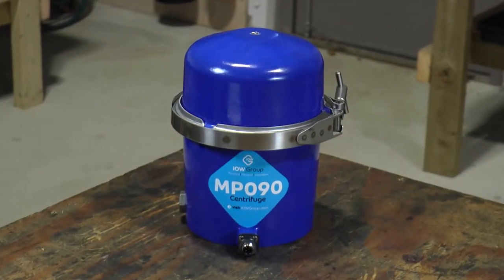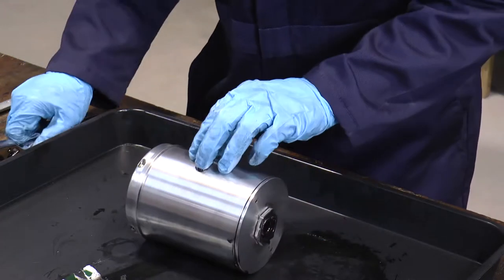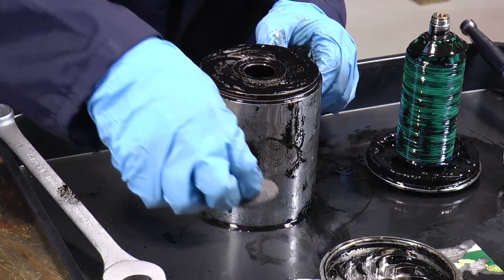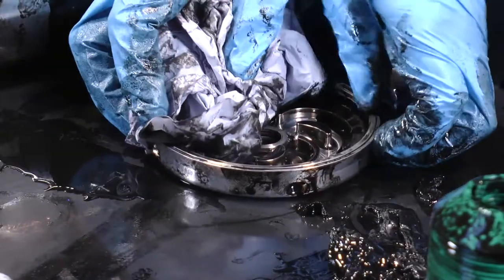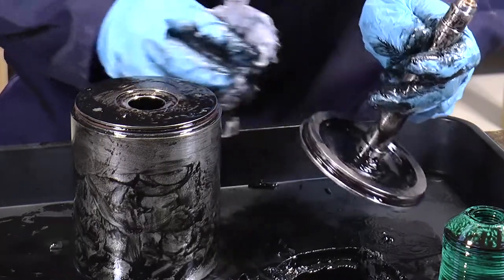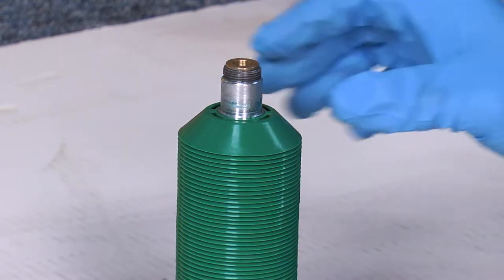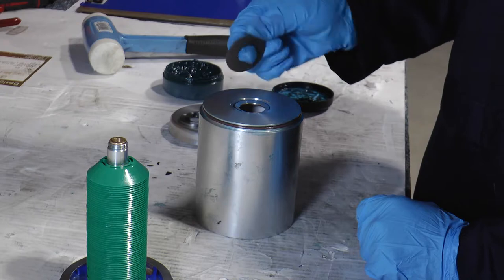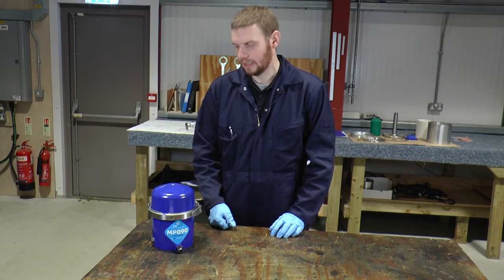IOW Group MP090 Centrifugal Oil Filter Training Video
In this training video, IOW Group shows you how to service and clean the self-driven IOW MP090 centrifugal oil filter (centrifugal oil separator/oil spinner) for cleaning lubricating oil or hydraulic oils. This video takes you through the step-by-step process to ensure the service and cleaning procedure is easy.

0:19 Step 1 - Disassembly of Casing
The first step illustrates the process of disassembling the centrifuge casing.  It’s important to note that you must isolate it from the high-pressure line by switching the engine off or via an isolating valve.  You will remove the band clamp during this step, which secures the centrifuge casing, before removing the bowl assembly ready for cleaning in stage two.

1:13 Step 2 - Disassembly of Centrifuge Bowl
The IOW Group shows you how to disassemble the centrifuge bowl during step two.  You will see the bowl assemble consists of the bowl wall, bowl discs, paper insert, top turbine, distributor impeller, and mesh insert (if used).  As this section progresses, it will show you how to clean the various items within the bowl assemble, and change any consumables that may need to be replaced.

3:01 Step 3 - Cleaning and Checkpoints
IOW Group demonstrates the cleaning and checkpoints process.  This is where you remove the sludge cake and carbon deposits, within the centrifuge bowl and from around the foot of the bowl discs, near the distributor impeller.  Remember, you don’t need to remove and clean the bowl discs, as the product is designed to clean them for you!

The Top Turbine consists of four nozzles, which may require compressed air to ensure they are clear of debris.  Removing the sludge cake from the bowl wall couldn’t be easier due to the efficiency of the centrifuge making the sludge cake very brittle.

6:33 Step 4 - Reassembly and Checkpoints
Shows you how to reassemble the bowl of the centrifuge and the checkpoints that are important to making sure all is present and correct.  During this section, you will see that all O-rings need to be checked before inserting a new paper liner into the bowl wall and placing a new mesh insert (if used) on the top of the bowl before tightening the bowl assembly back together.

9:55 Step 5 - Replacing the Casing
Illustrates how to assemble the casing of the centrifuge, ready to be turned on again, and start to keep your engine lubrication oil clean to its optimum.

Separator Spares & Equipment, LLC is an Authorized IOW Group Distributor.